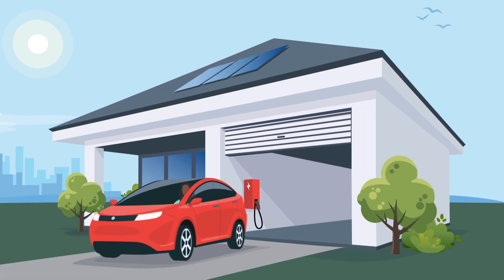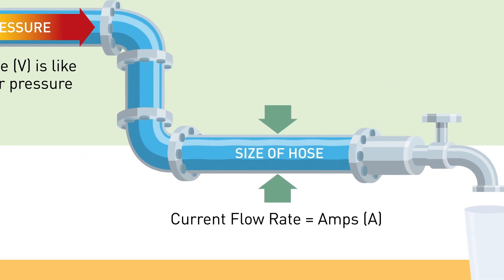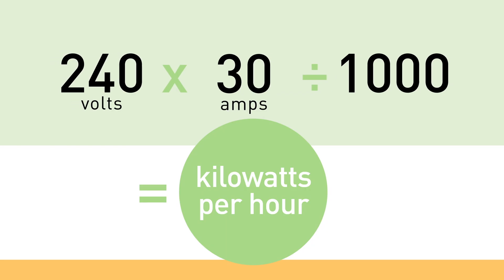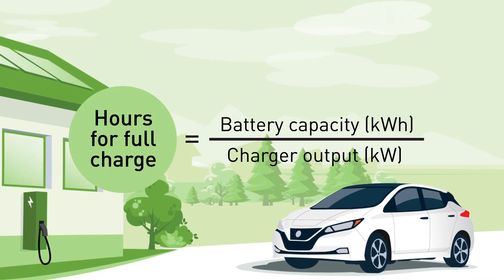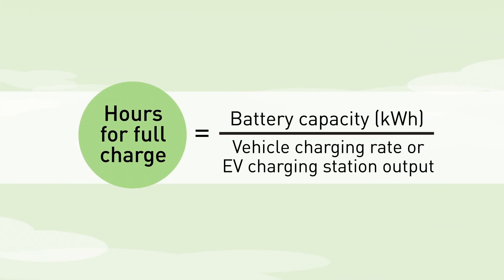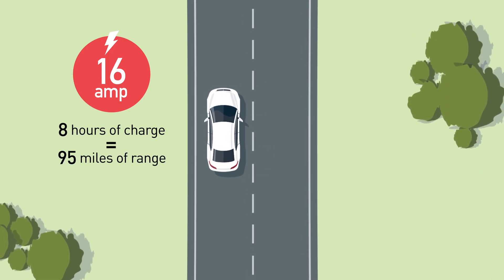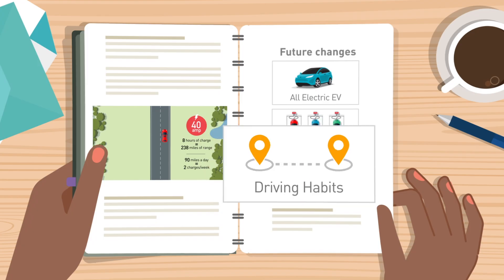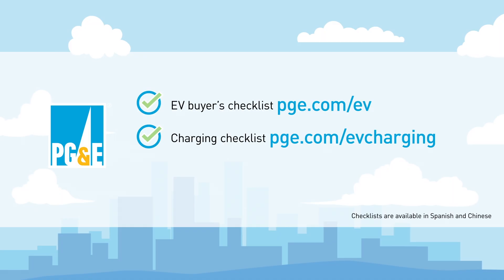Understanding EV Charging Stations: Watts, Amps, and Volts